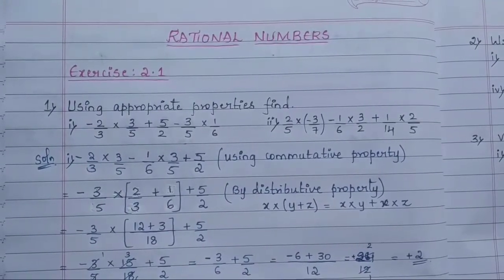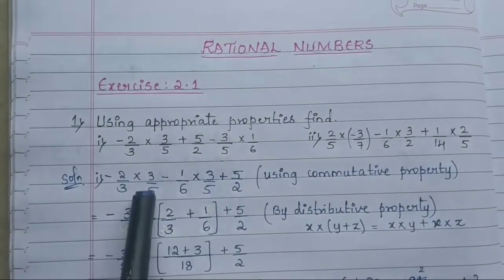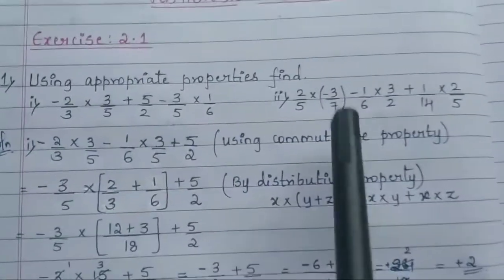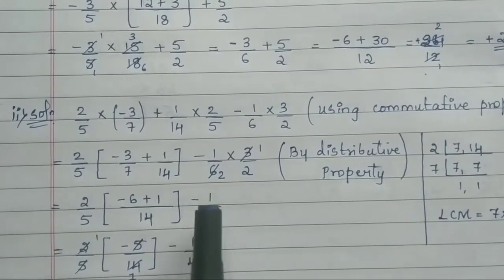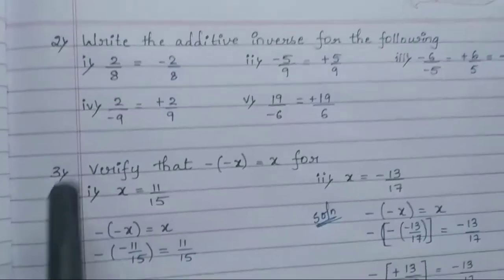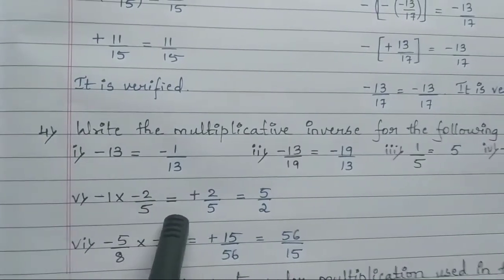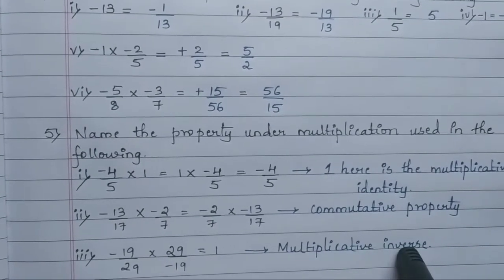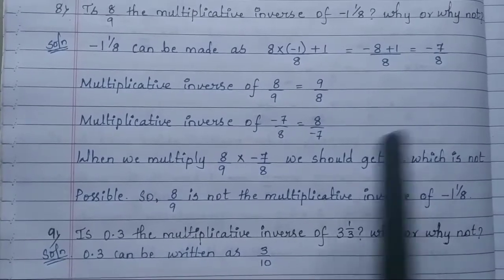Rational Numbers (Exercise 2.1)| class-8| ncert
Hello everyone,

Here's a video on the Exercise 2.1 of Rational Numbers..

I hope you understand the video here...

It is already uploaded on my channel...